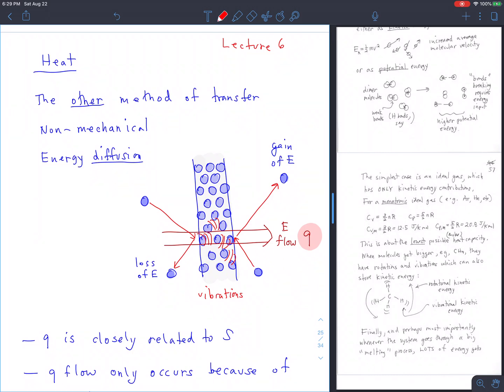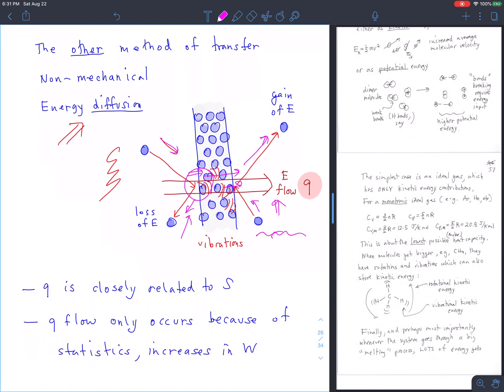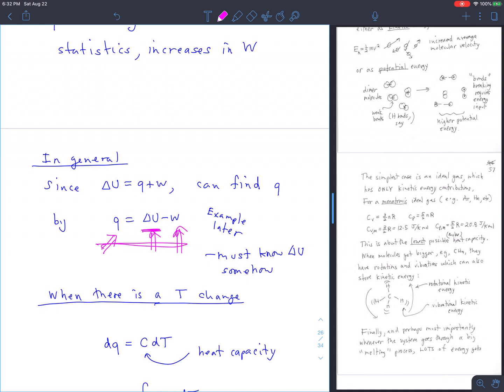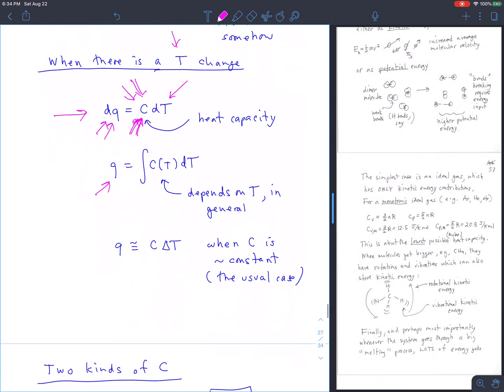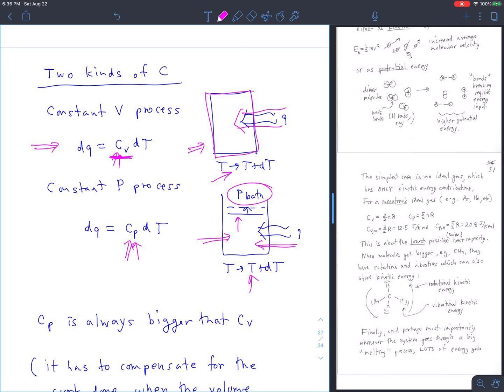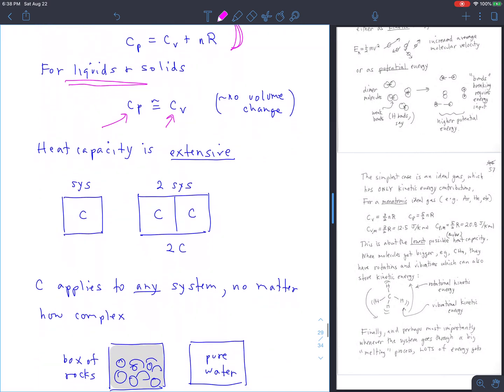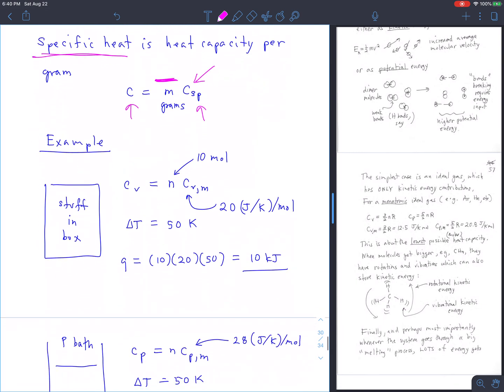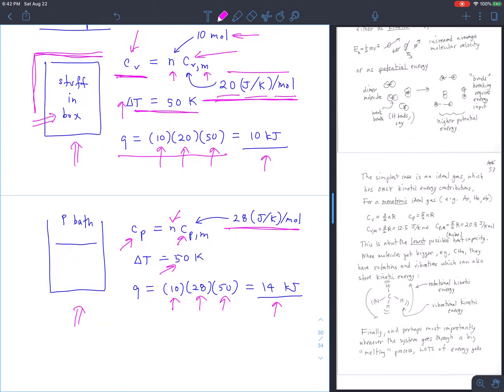Chem 315 Fall 2020 Lecture 6 for Aug 24